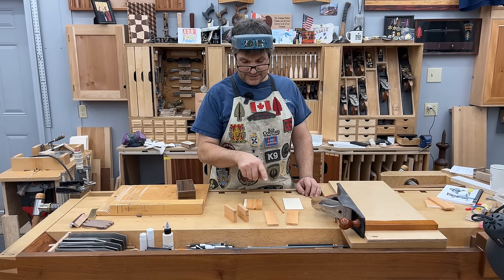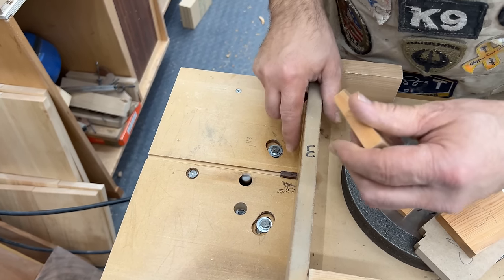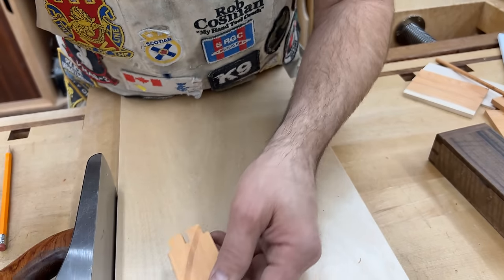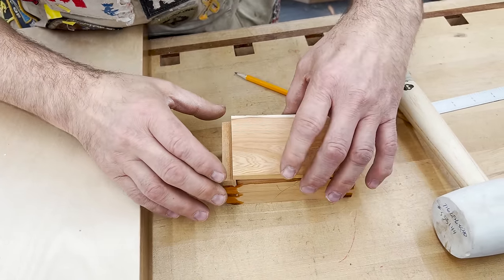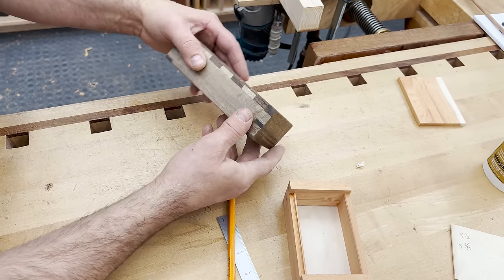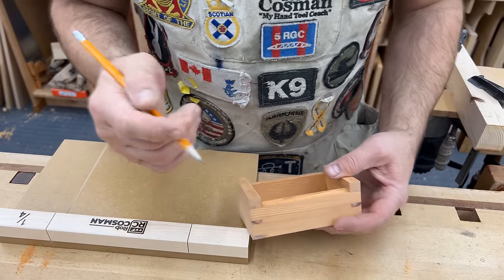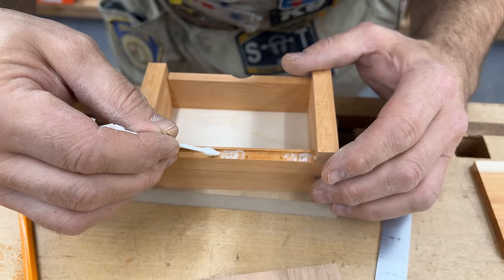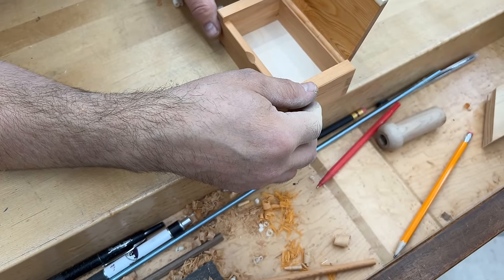Wood Hinge Box Build (2022)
Wood Hinge Box Build.  Rob Cosman builds another wood hinge box.  His first of 2022.  Rob puts a different spin on this box build by using finger joints.

* LIVE YOUTUBE WORSHOPS - Every other saturday at 6:00pm Eastern Time